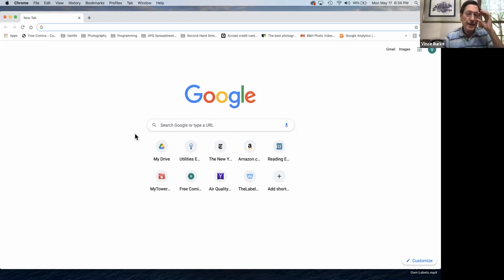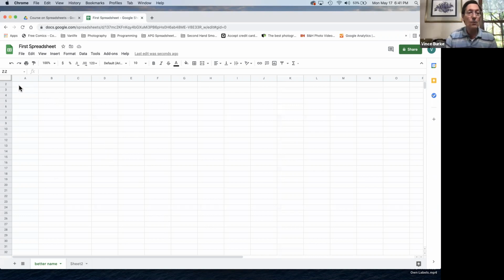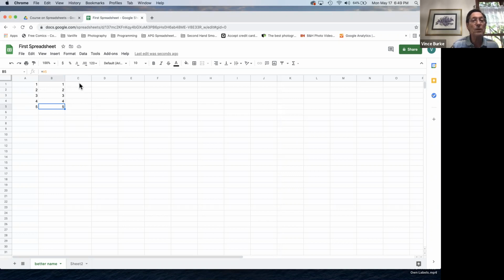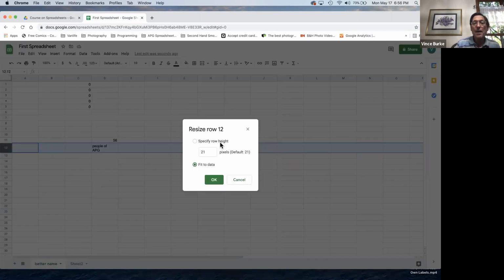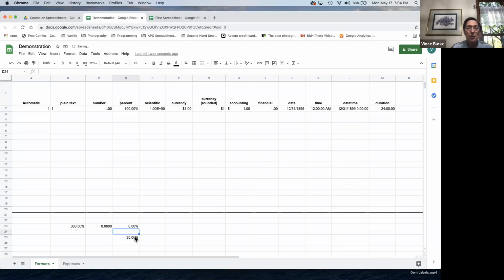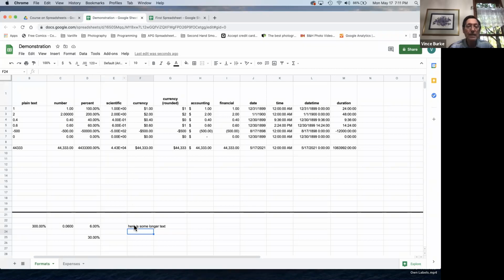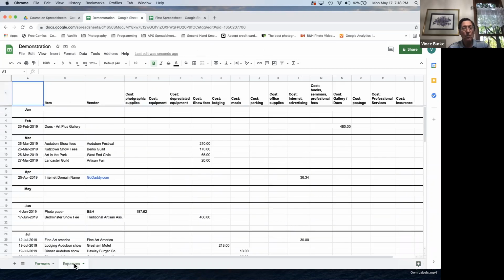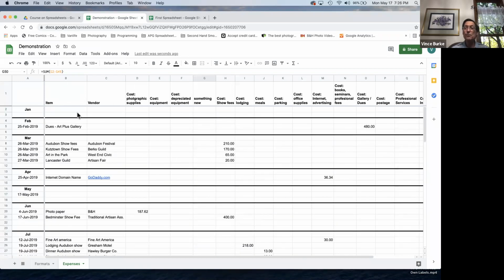Spreadsheets 1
Spreadsheets for Art Plus Gallery member artists